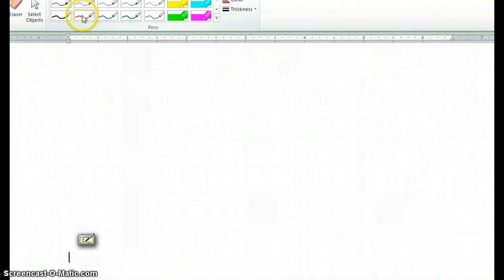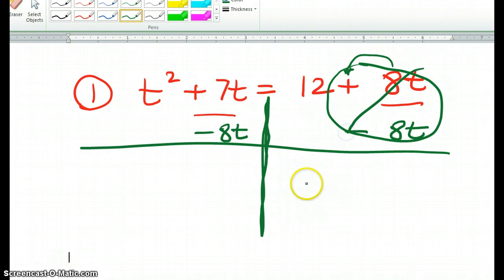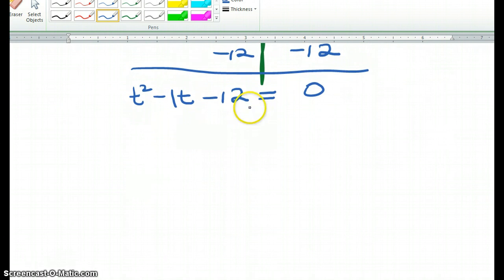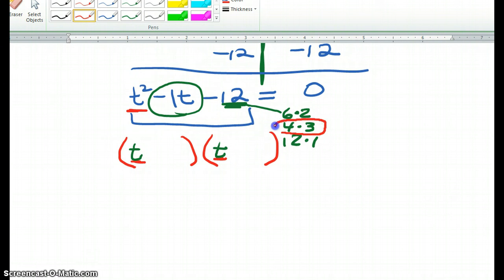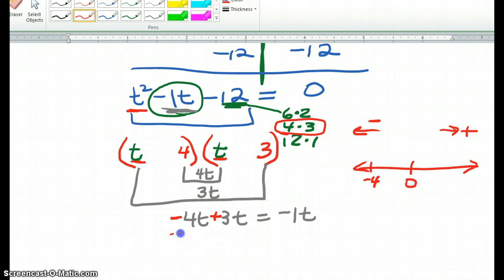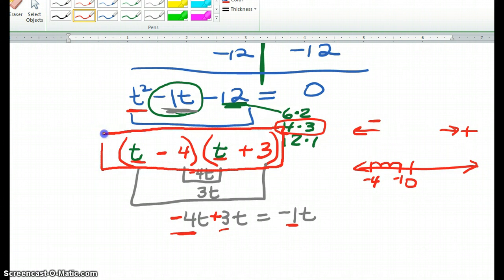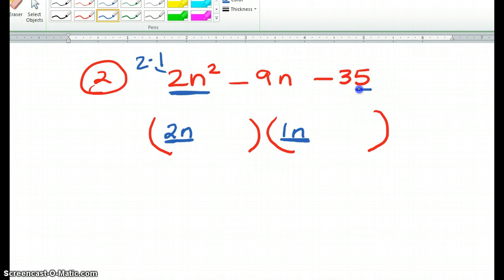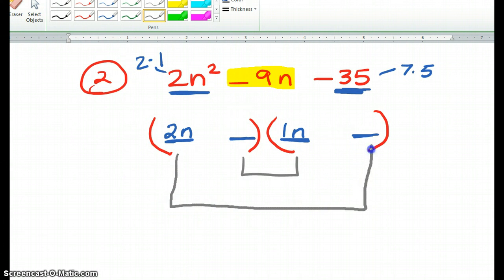factoing 2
2nd round of factoring